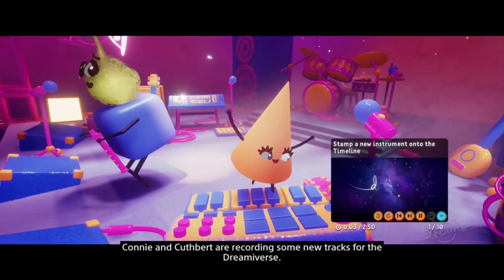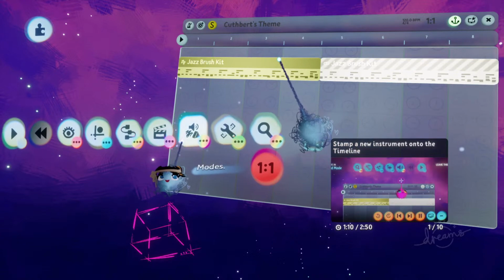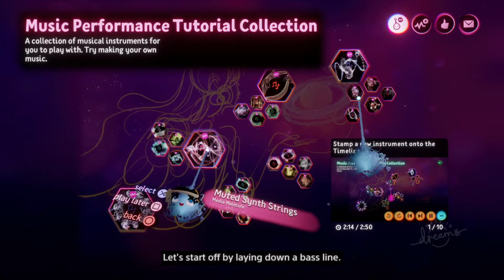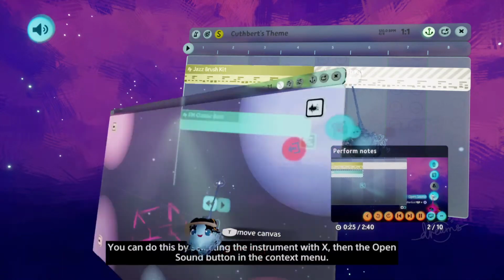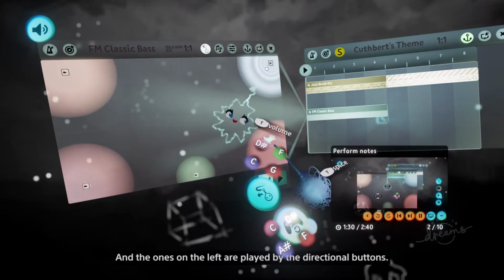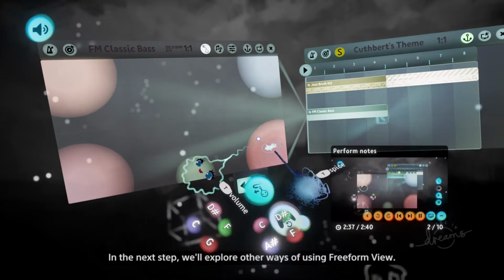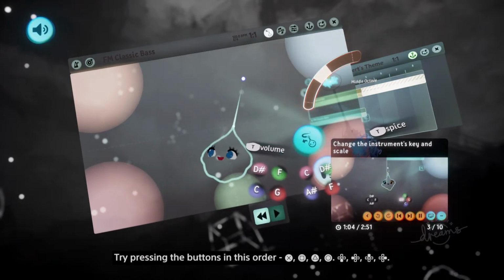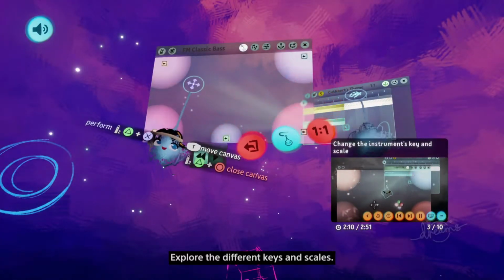The Misadventures of Link